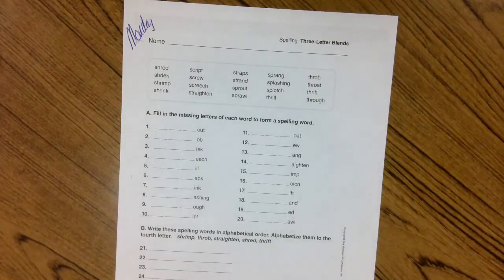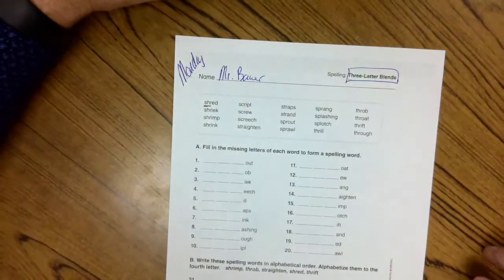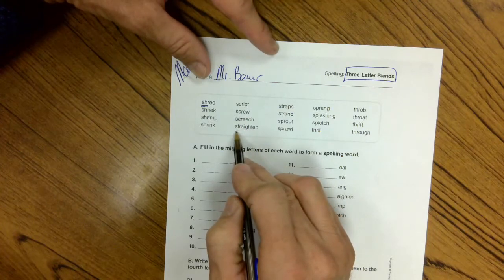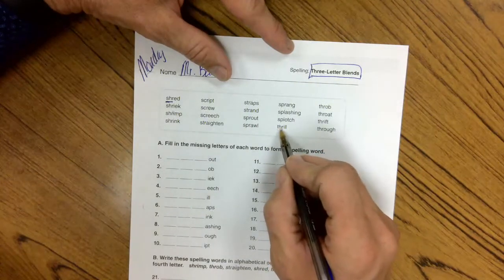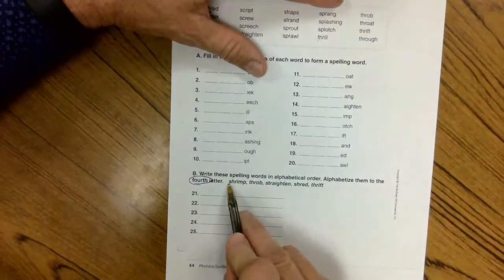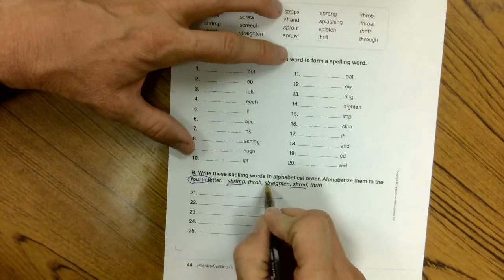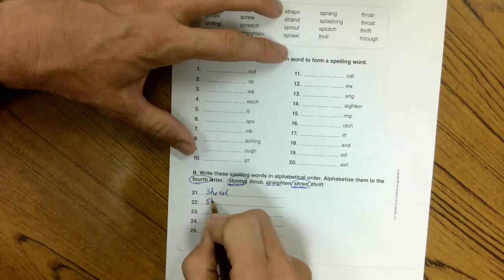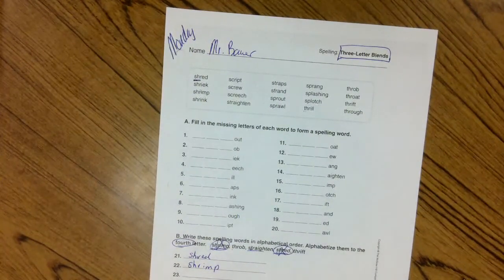Spelling 2 3 Monday